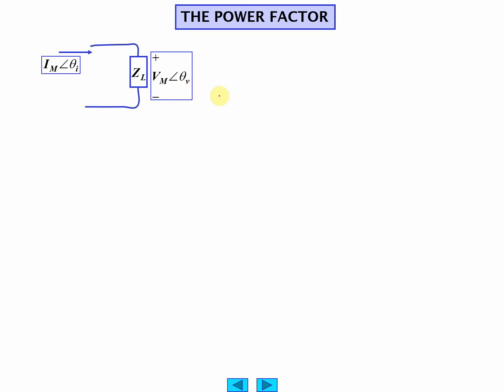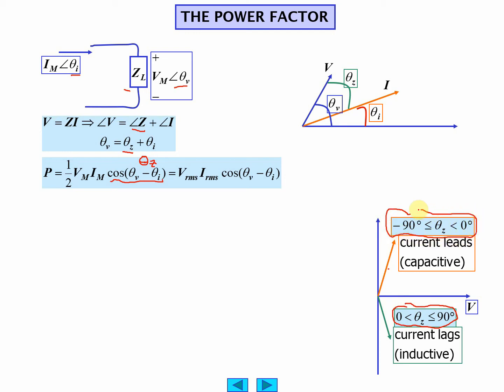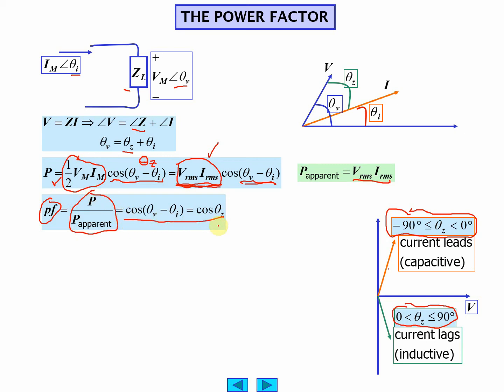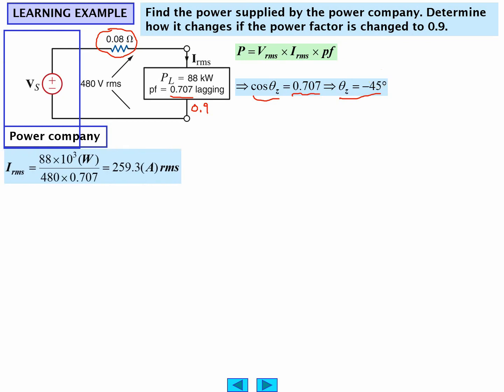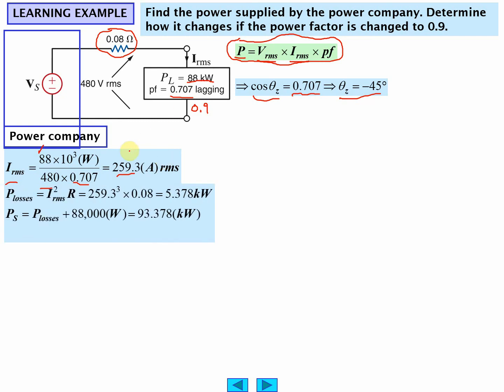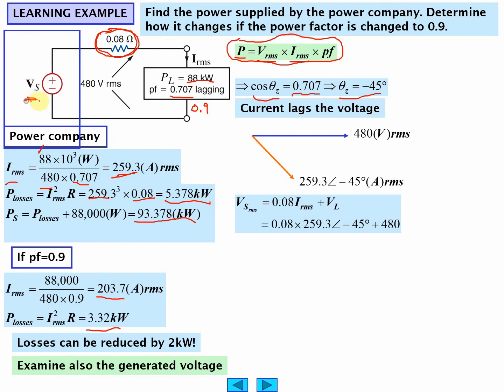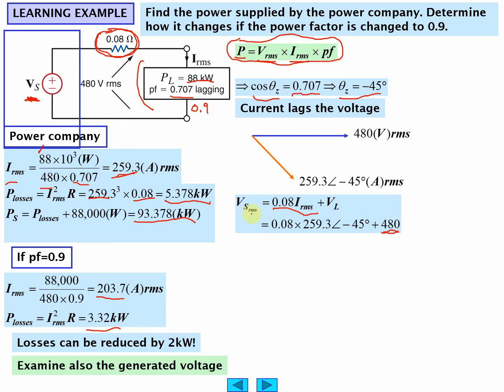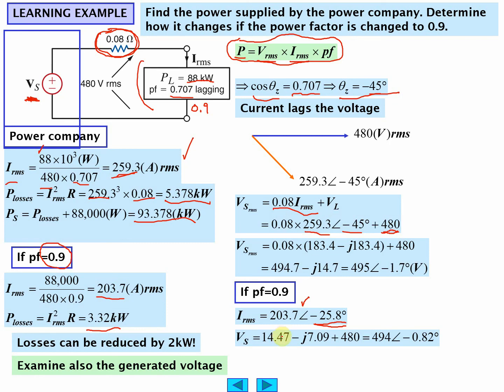EEE202 AC Power Chapter 9 Part 8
Eighth in a set of videos describing how to analyze AC power